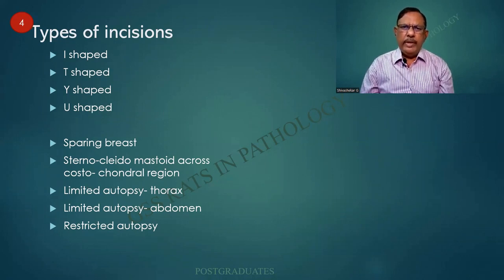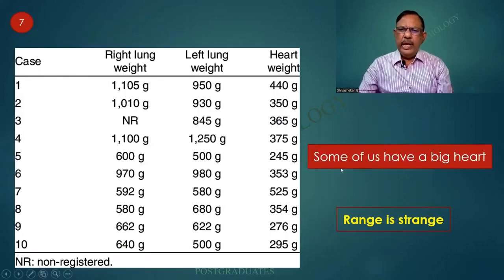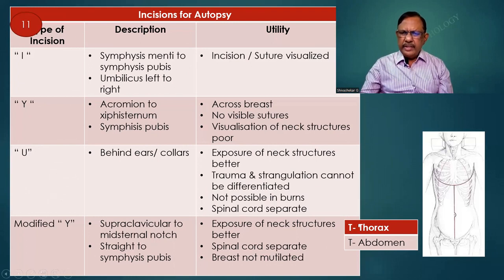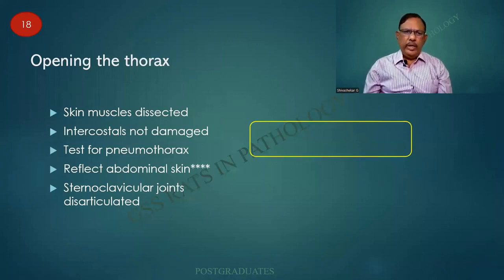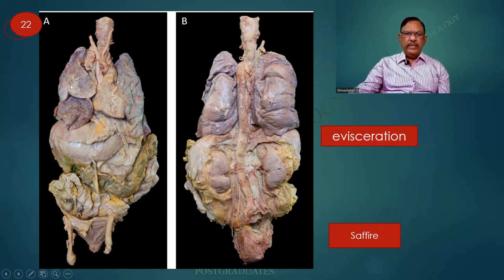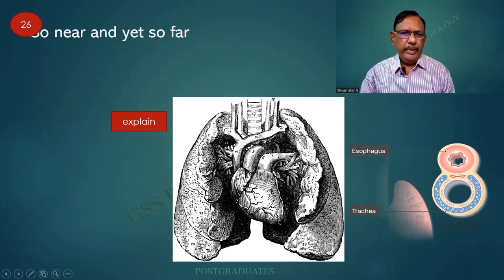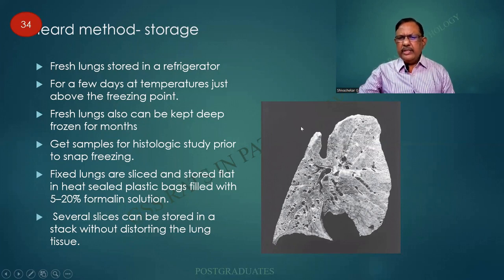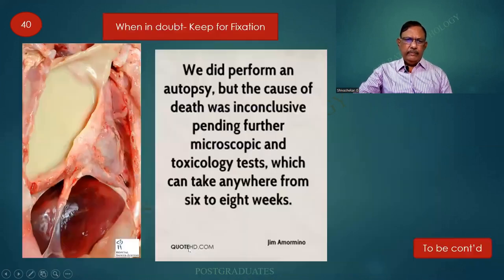MD/ DNB AUTOPSY INCISION & THORAX MD PATHOLOGY RATS GAME DR GSS EXAM GOING PG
universalautopsy.co.in. Mandatory. First step should be the right step. Be prepared for a battery of questions